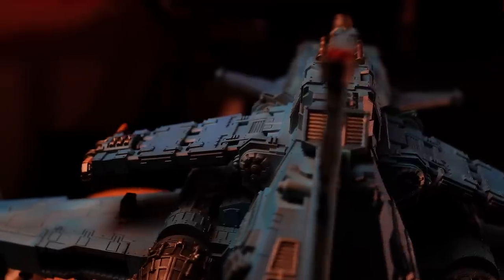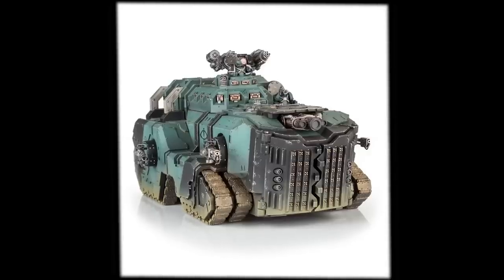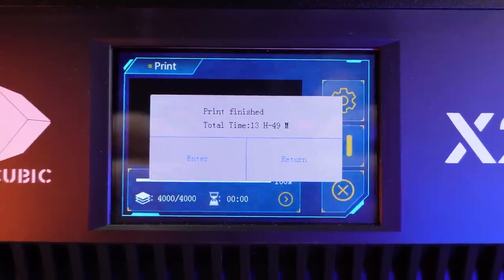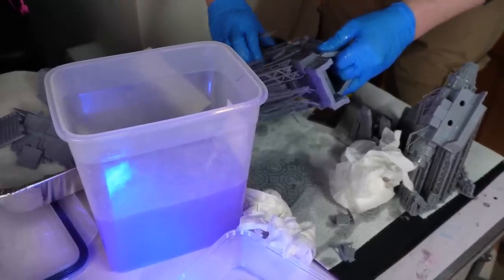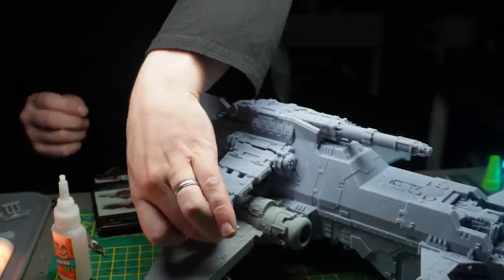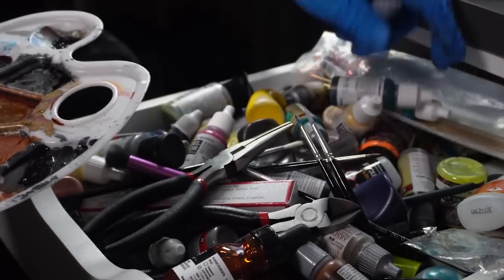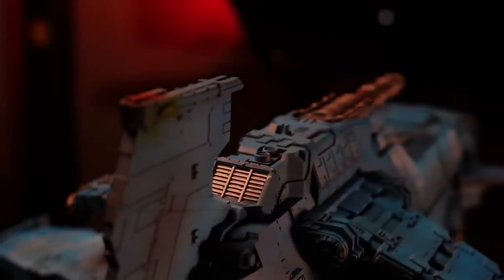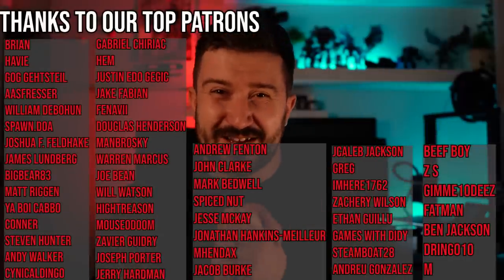I 3D Printed A Childhood Dream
Get the Anycubic Photon Mono X2 from Anycubic's Official OR from Amazon